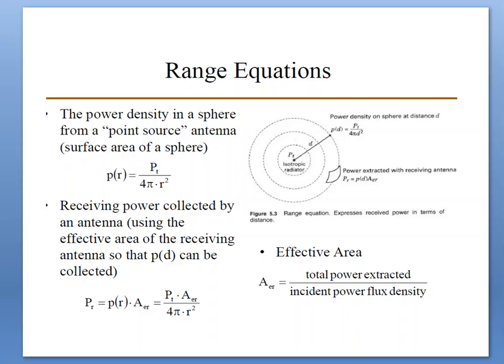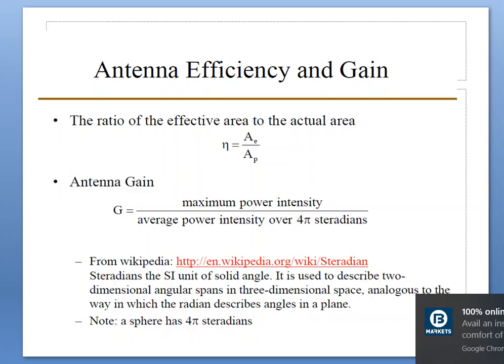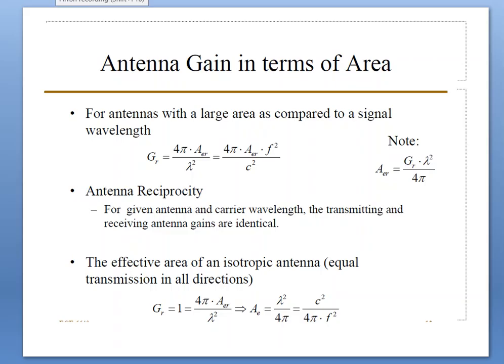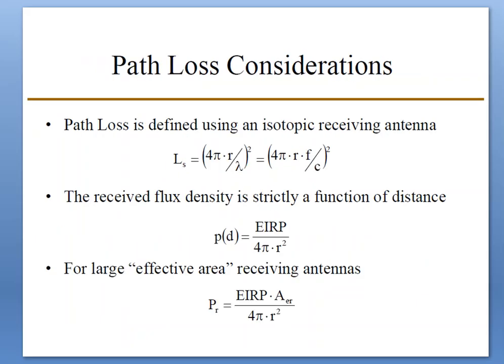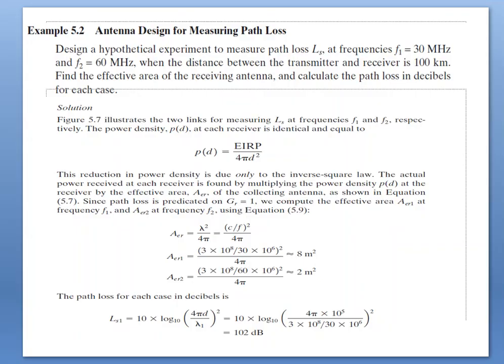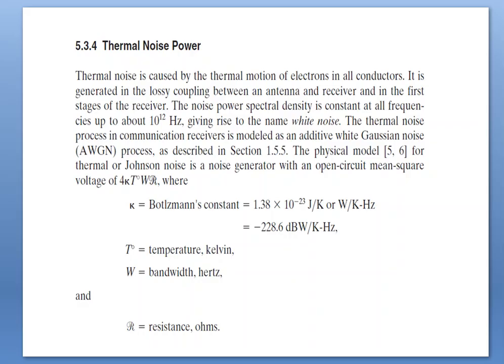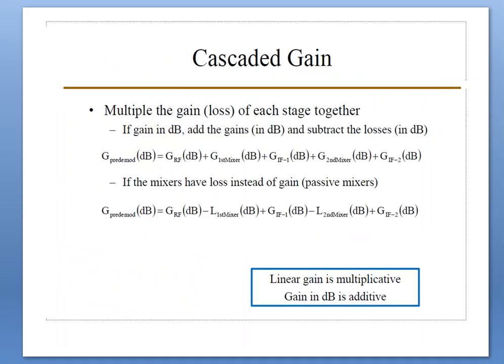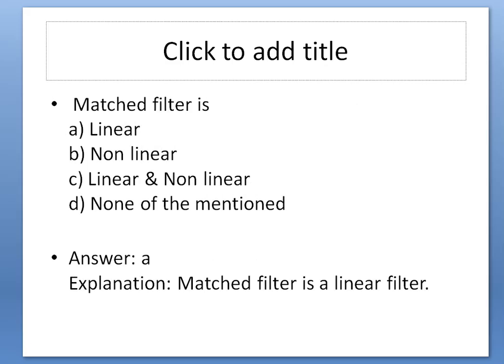Range equation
The Range Equation determines the maximum distance (range) at which a transmitted signal can be reliably received. It accounts for transmit power, antenna gains, path loss, and system losses.